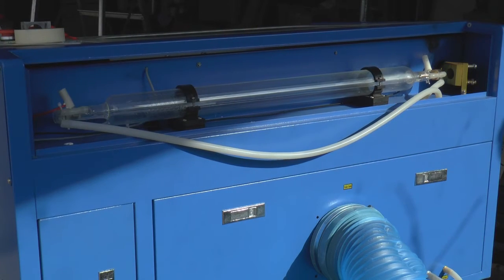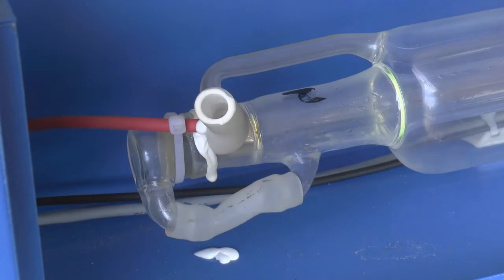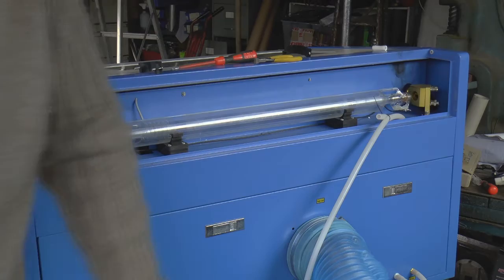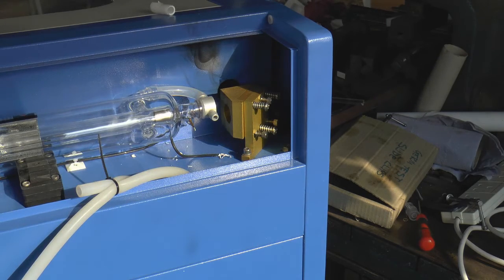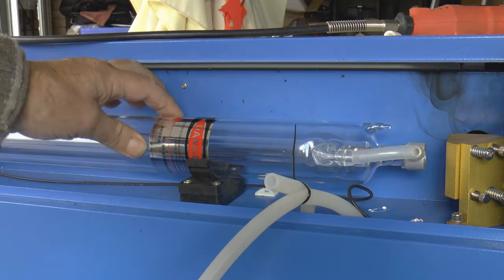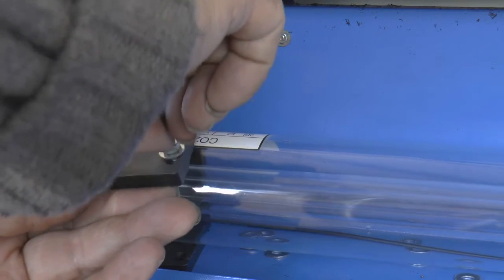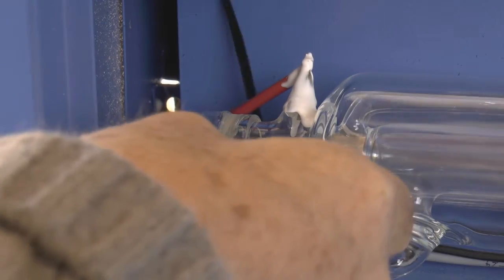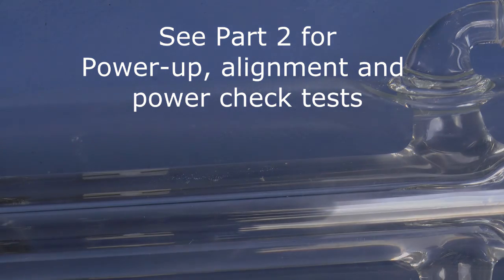RDWorks Learning Lab 21 Fitting new laser tube Part 1